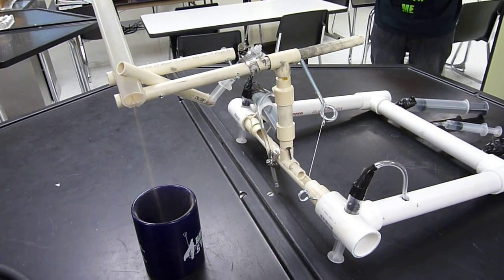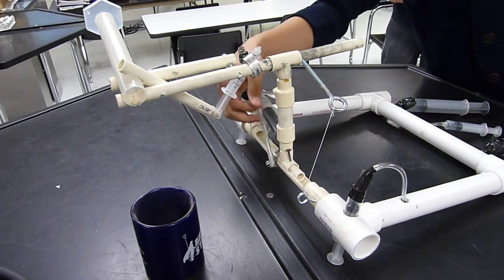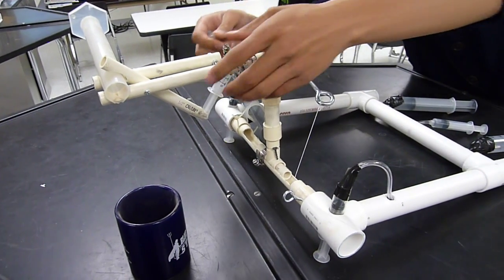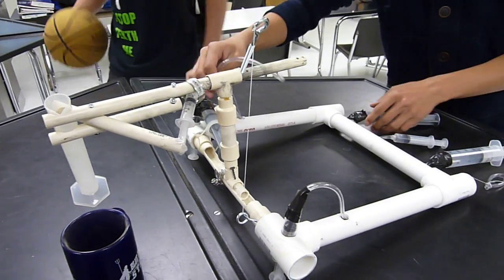prosthetic arm project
one of my students showing off his prosthetic arm project he built for the MESA (Mathematics, Engineering, Science, Achievement) competition.
The arm has to lift a 50 mL graduated cylinder full of sand and dump it successfully, into a coffee cup, within 30 seconds.